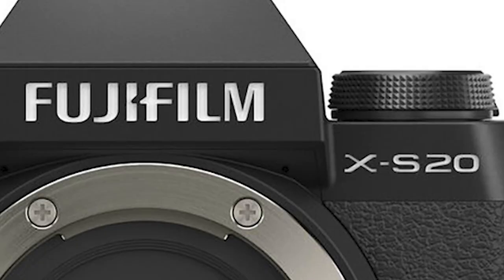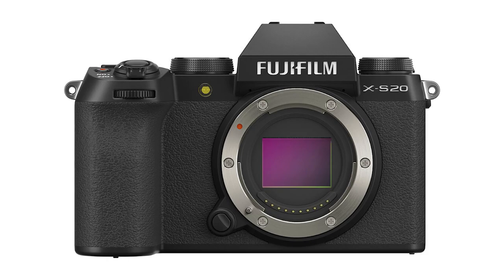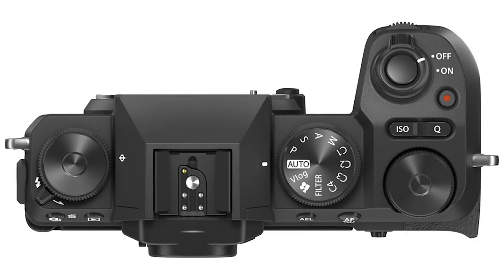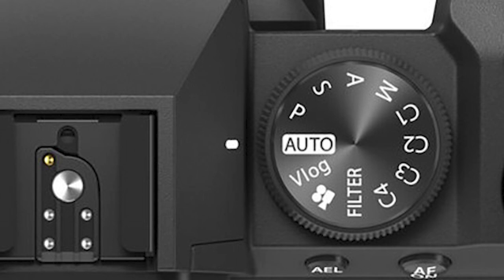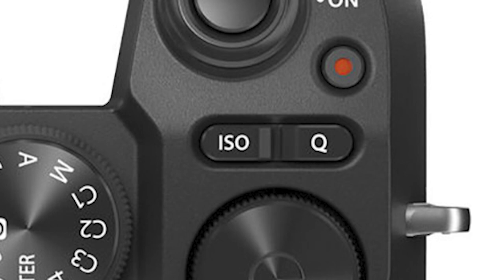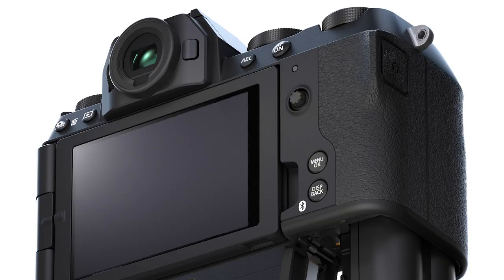FUJIFILM's New X-S20 Mirrorless Camera - Interview with Michael Bulbenko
FUJIFILM's Michael Bulbenko dropped by our studio to talk about their X-S20 Mirrorless Camera!